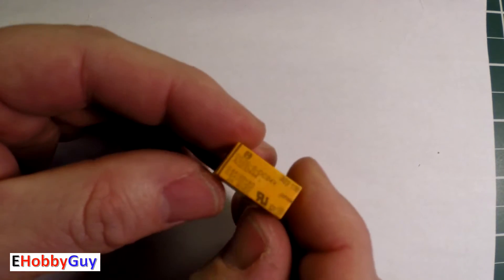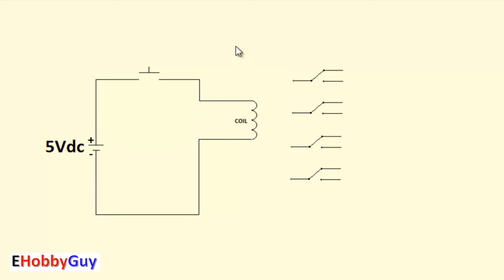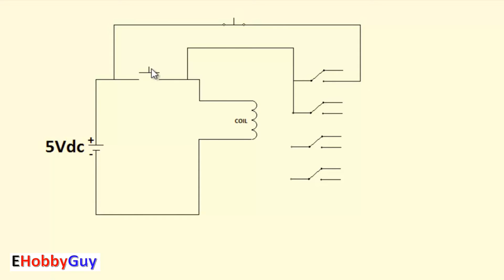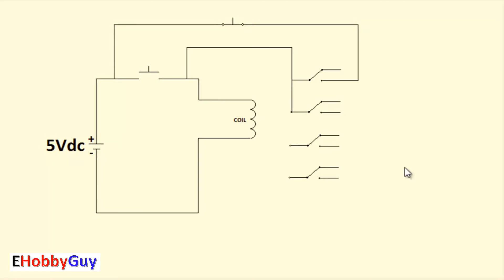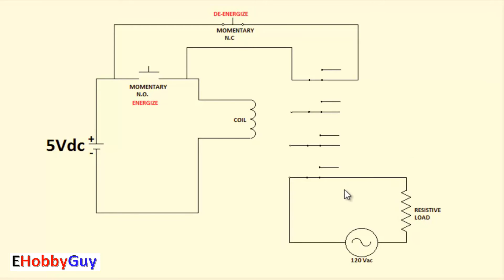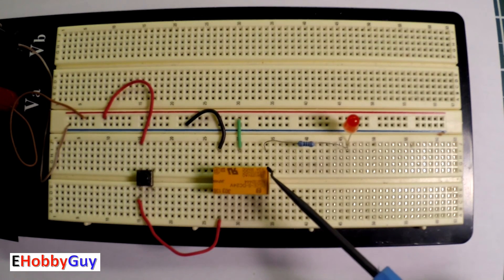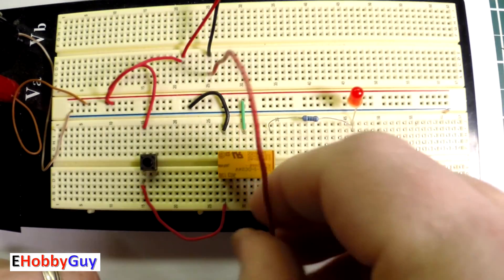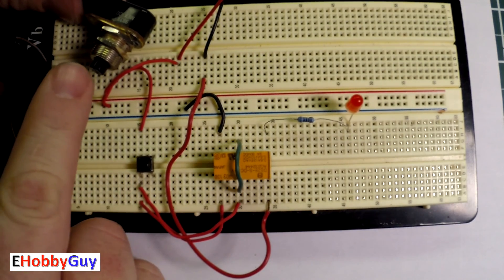How to Create and Wire a Relay To Latch !!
In this video you will learn how to take a normal standard relay, and wire it in such a way as to make it Latch into the energized state.  Also covered of course is unlatching.  We will go over the full schematic, which is available for download below, and a full breadboard build and review.